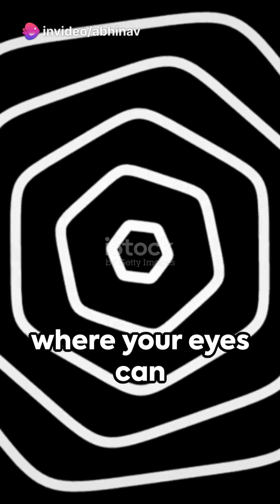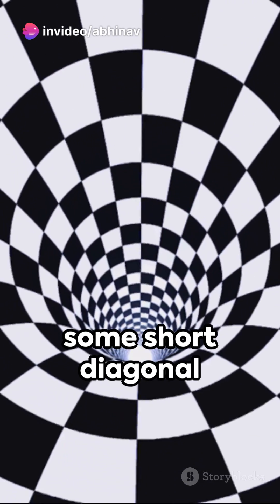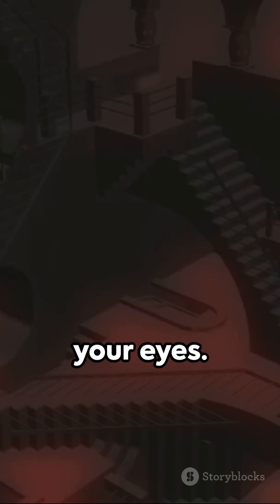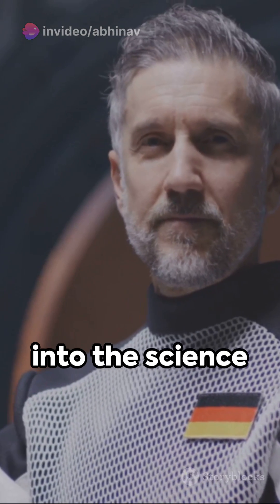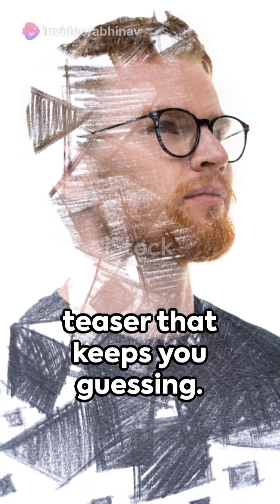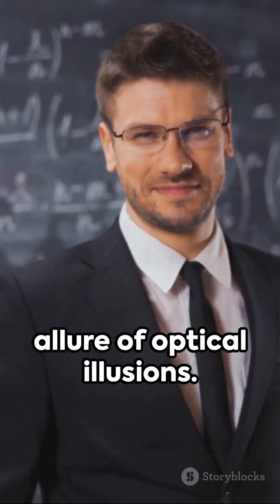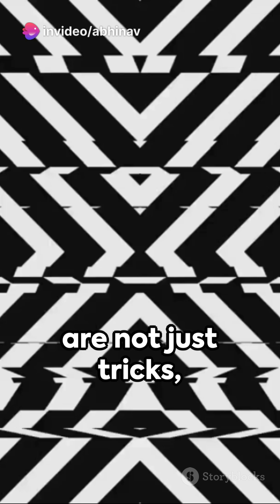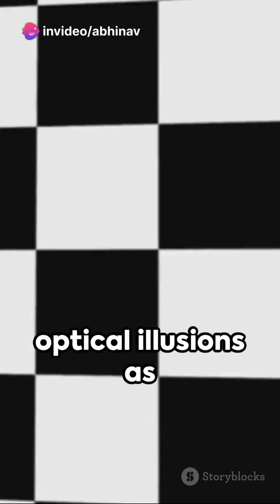Zollner Illusion: A Tilted Reality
Prepare to have your perception swayed, as we explore the Zollner Illusion, where parallel lines go astray!

optical illusions
optical illusion
illusion
illusions
visual illusions
zollner illusion
best optical illusions
café wall illusion
visual illusion
cool optical illusions
optical illusions test
10 optical illusions
3d optical illusions
optical illusion (literature subject)
top optical illusions
hering illusion
optical illusions that will melt your mind
geometrical illusions
optical illusion video
incredible optical illusions
top 25 optical illusions